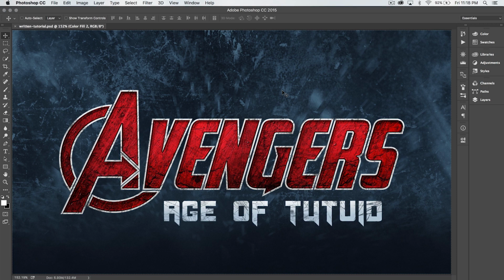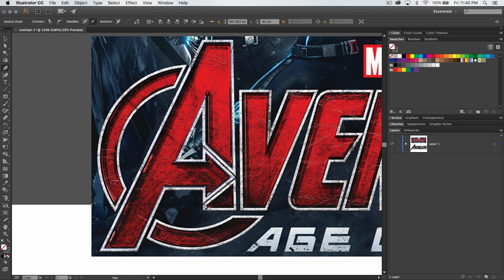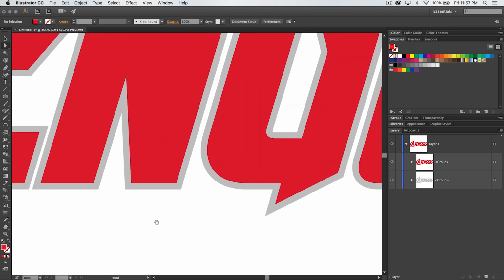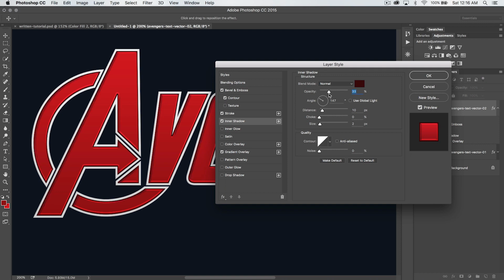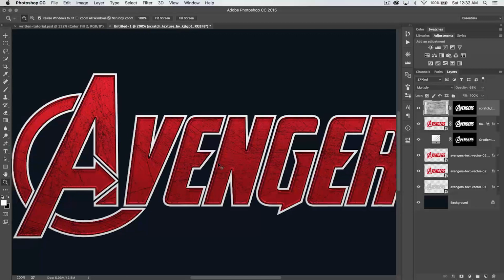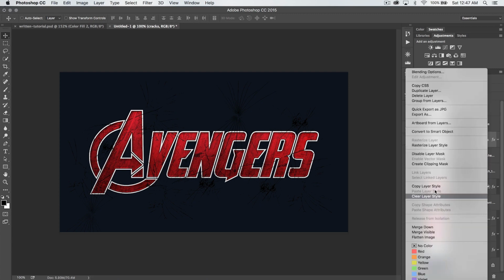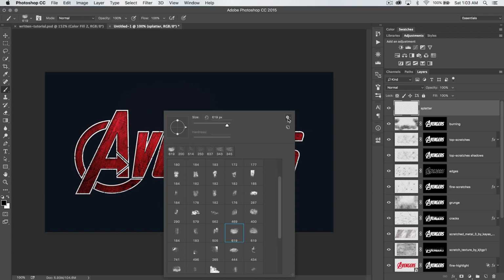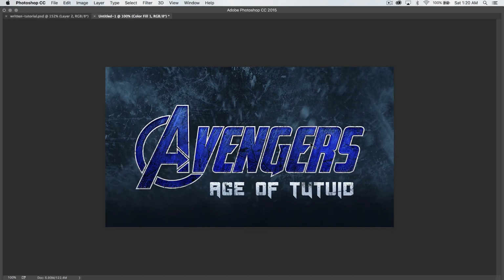How to Create Avengers Text Effect - Photoshop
VIDEO GUIDE:
ILLUSTRATOR
0:00 Intro.
0:52 Download files.
2:10 Start in Adobe Illustrator.
4:15 Tweaking the text in Illustrator.
8:49 Pathfinder to round the text.
9:48 Fixing the "E" & "G" letters.
11:33 Create the "A".
14:31 Circle around the "A".
21:23 Creating the stone/metal edge shape.
24:46 Tweaking the little things.
27:56 Using artboards.
29:29 Export the EPS file.
PHOTOSHOP
30:42 Get started in Photoshop.
32:15 Layer styles for edge base.
34:57 Red gradient for the text.
35:58 Add bevel & emboss effect.
38:04 Stroke and multiple inner shadows.
41:28 Add a second bevel & emboss.
44:45 Adding inner highlights.
46:26 Adding fine highlights.
49:29 Applying the first texture.
53:25 Apply the metal texture.
57:00 Apply the cracks.
1:01:24 Apply some grunge.
1:03:16 Apply fine scratches.
1:06:44 Dings and scratches for the edges of the text.
1:11:48 Surface scratch effect.
1:14:31 Creating the shadow for the scratches.
1:16:48 Burning in the base of the text.
1:18:09 Applying the splatter.
1:24:38 Final contrast adjustments with an adjustment layer.
1:26:40 Adding complimentary text.
1:28:50 Add a background.
1:29:50 BONUS tip!

DESCRIPTION:
In this tutorial we'll use Adobe Illustrator and Adobe Photoshop to create the best version of the Avengers text that is out there on the web today. It's long and it's detailed, but it's so much fun and you'll pick up some many tips and tricks along the way! Download the files and follow along with this tutorial today!